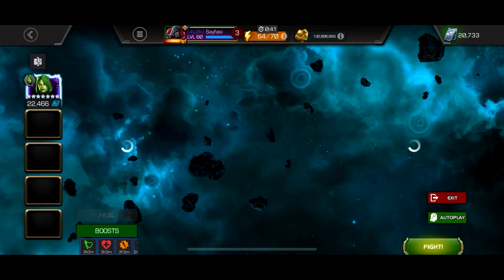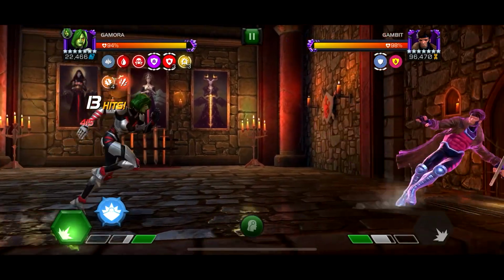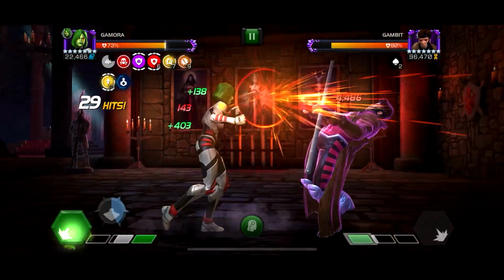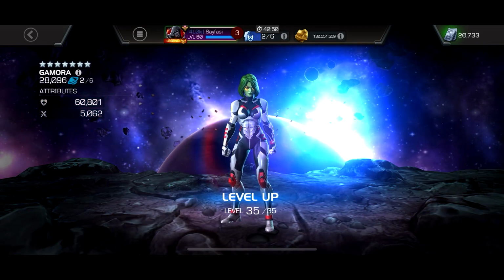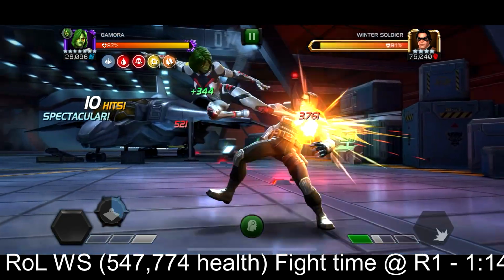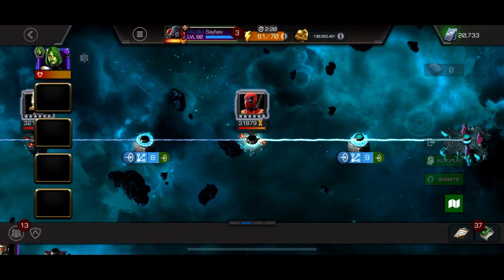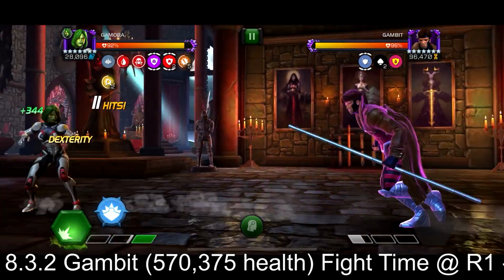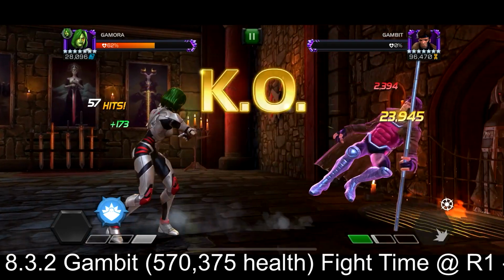7* Gamora Rank up and Damage Comparison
Time for another R2 champion - this one for a little bit of fun. Let's take Gamora up to R2 and see how she does.